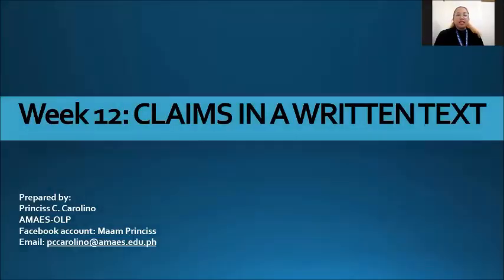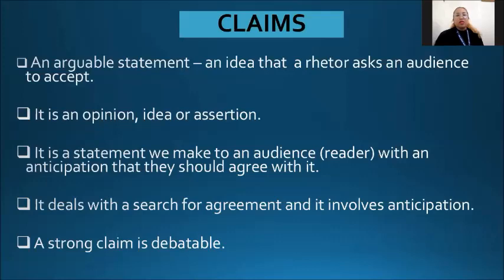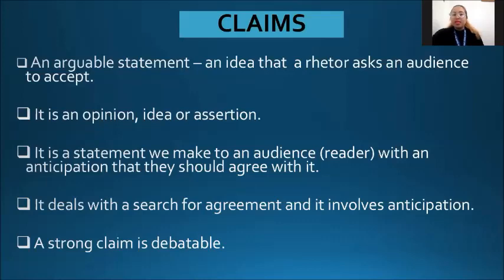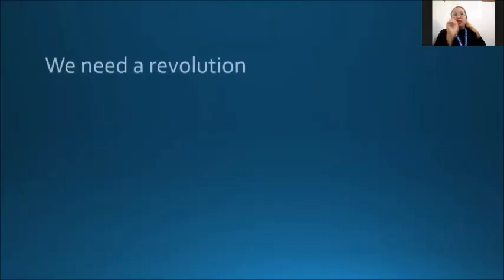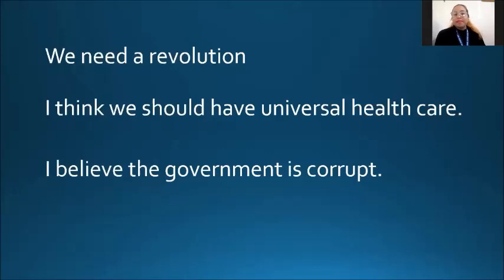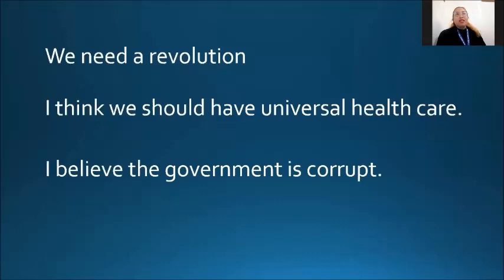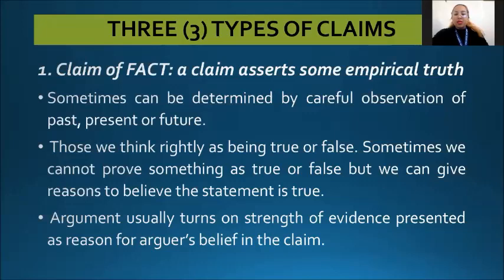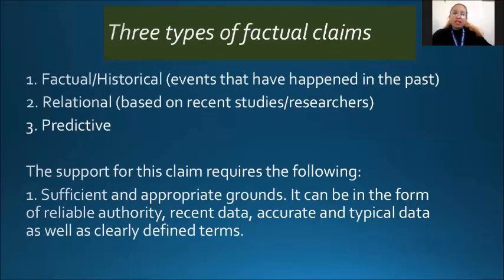ENGL2112 - Reading and Writing Skills - Week 12